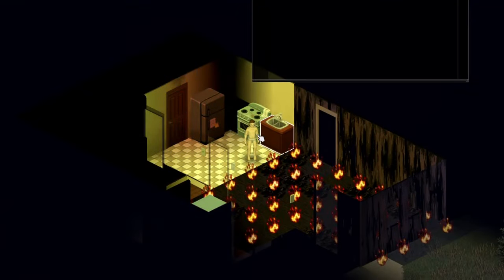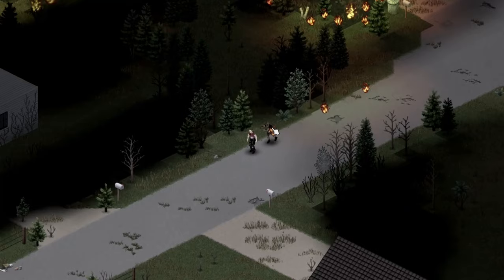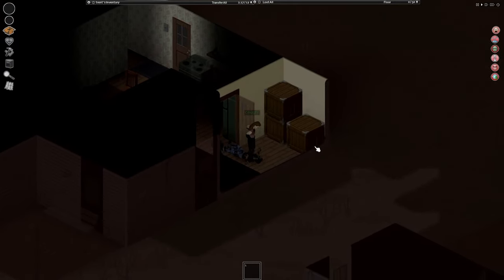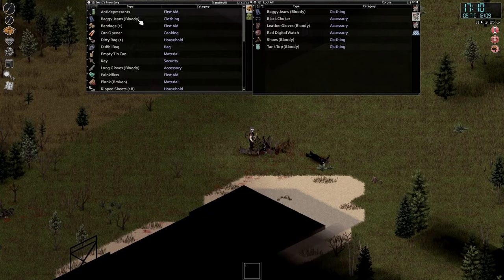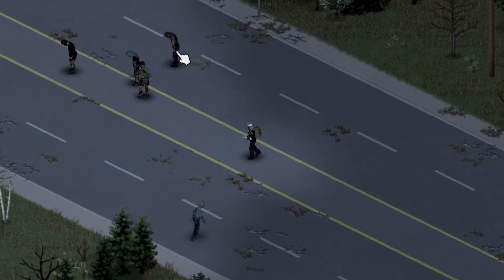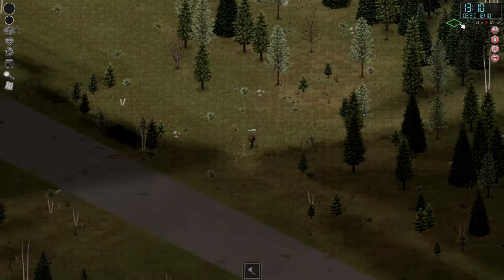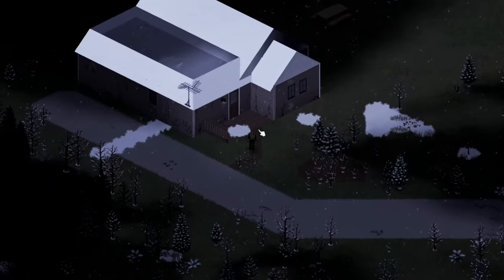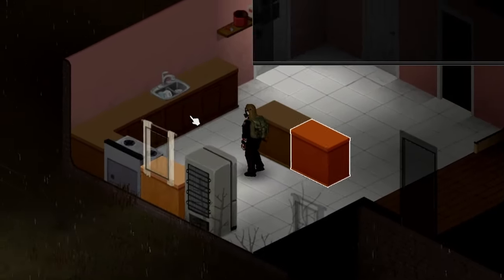Is this the HARDEST challenge in Project Zomboid?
Onya trent